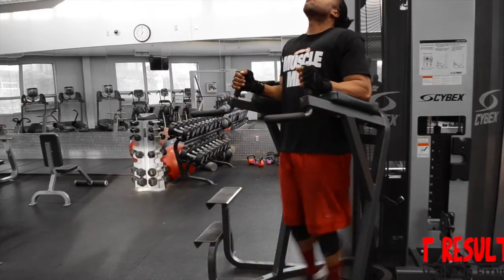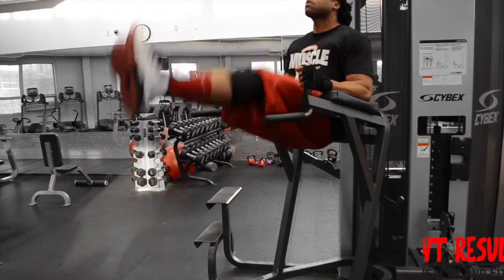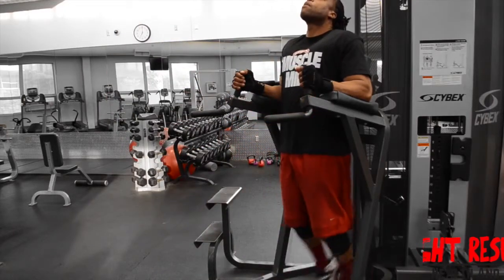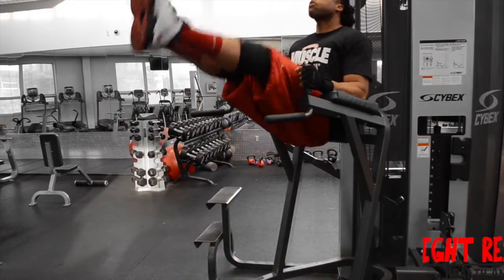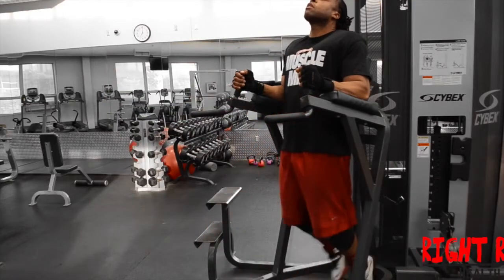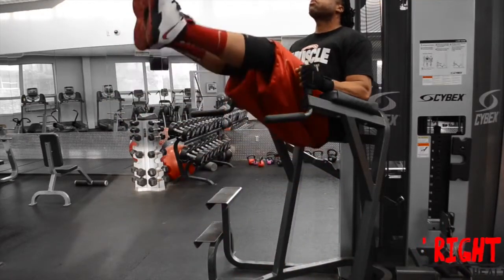Tutorial | Leg Raises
This is a tutorial video on the proper performance of a Leg Raise.